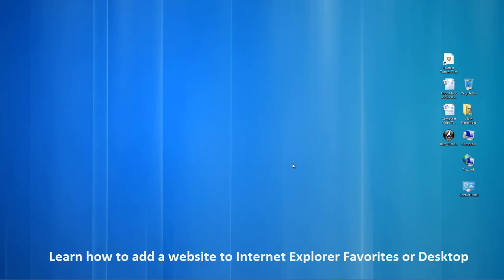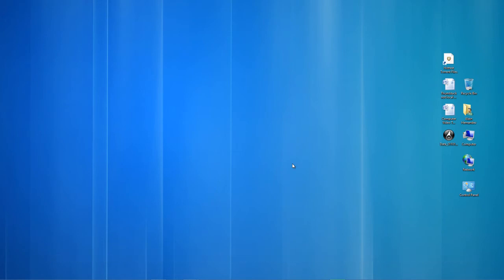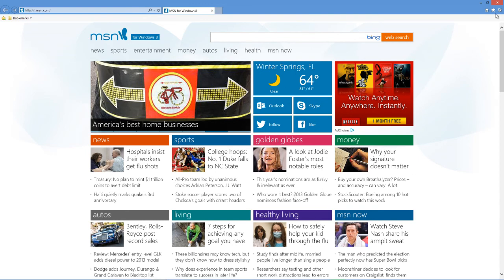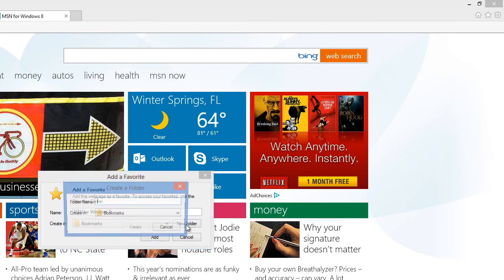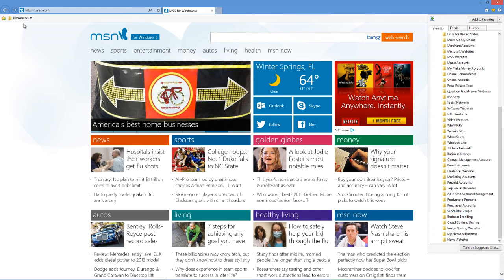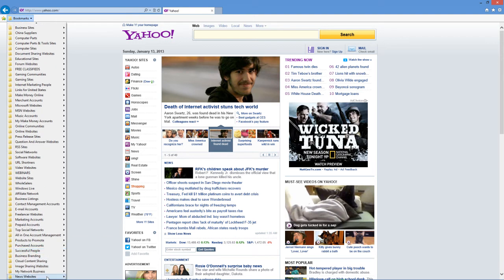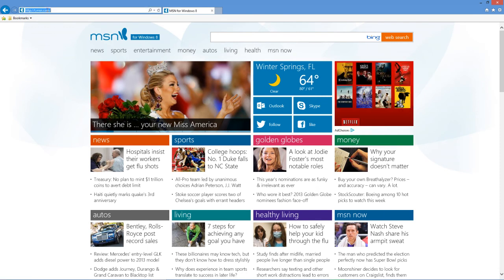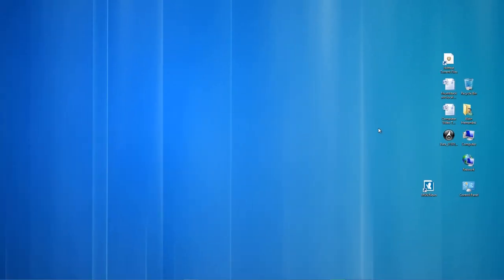Creating Internet Explorer Favorites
Learn how to create favourites or add your most used website as an icon directly to your desktop. This indepth video covers Internet Explorer on XP, Vista, Windows 7 or Windows 8 and Internet Explorer version 6, 7, 8 or 9.

If you have any comments please leave them below.